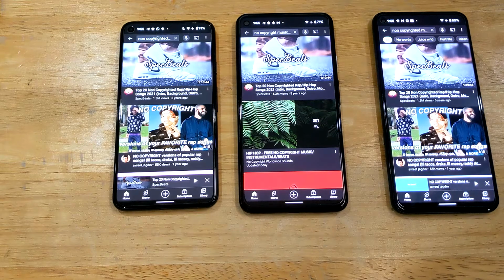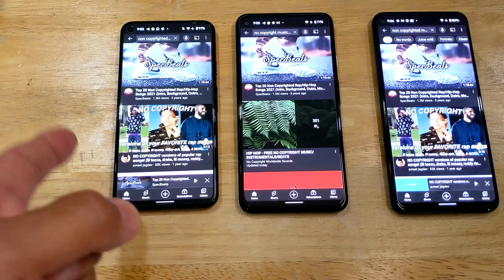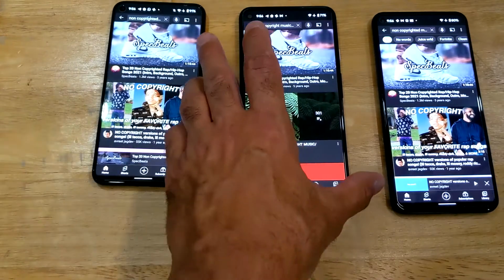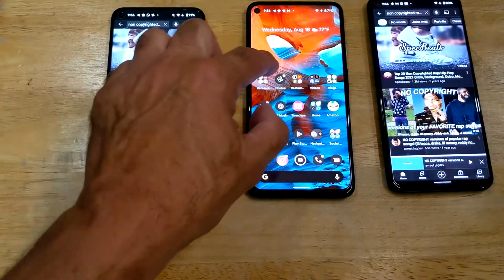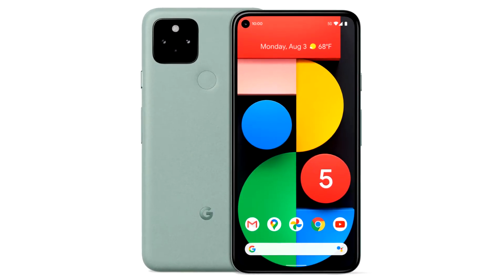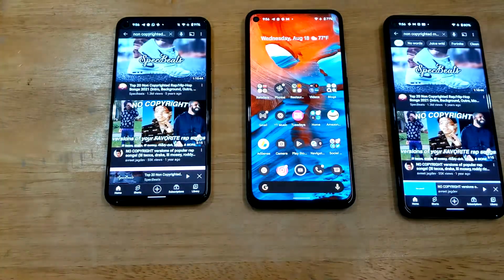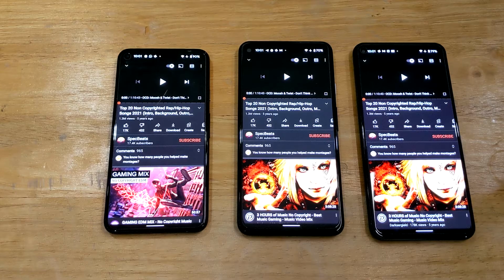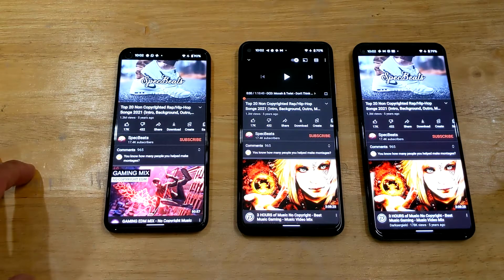Google Pixel 5a Speaker Test and Comparison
We check out how the Pixel 5a's speakers sound and compare it to the Pixel 5a and 4a 5G.